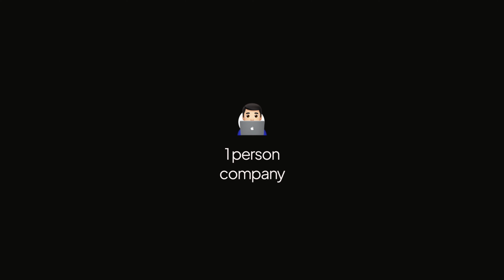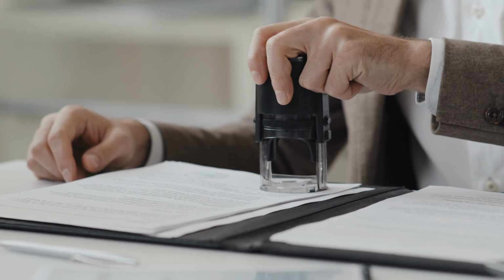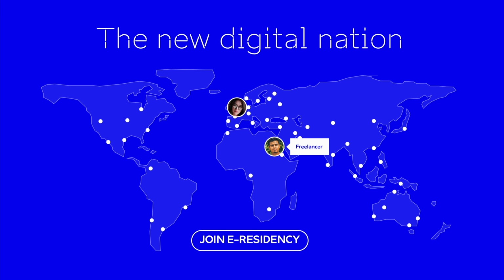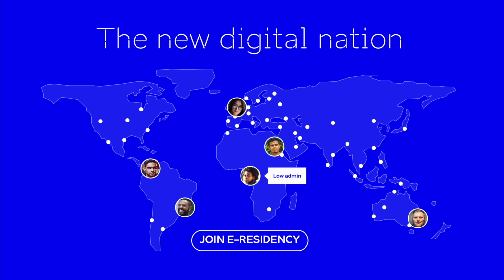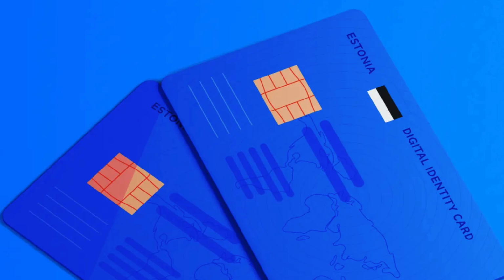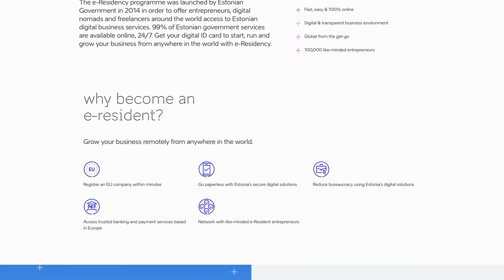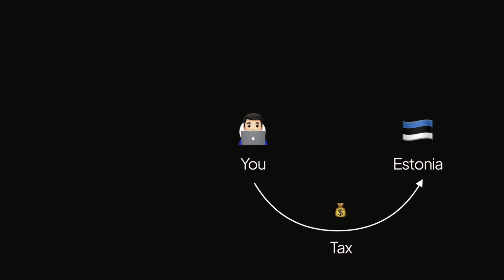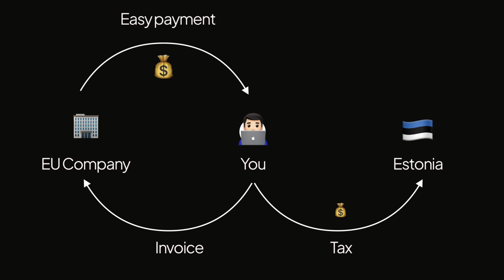Geography vs. Talent: Location based Rejection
Location based rejection is a thing. Most companies will not hire you for a remote job when you're working from a developing country.

Why won't they hire you?
Maybe they don't like your country? No.

The reason is a lot more prosaic and actually possible to solve!

In this video I will tell you why even the best candidates get rejected for UX/UI design positions when working remotely and internationally and I'll share a couple simple solutions to this problem.